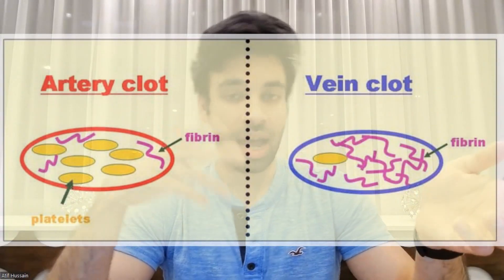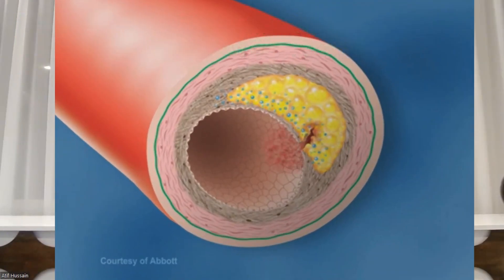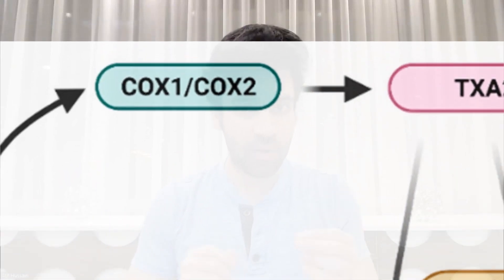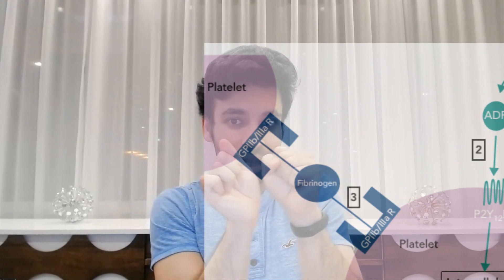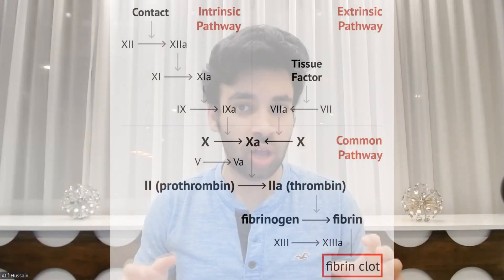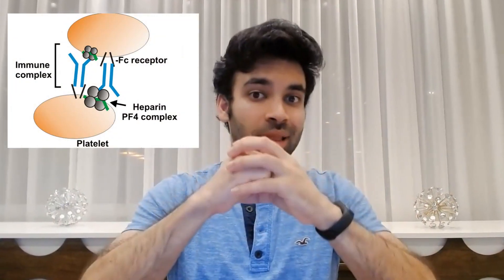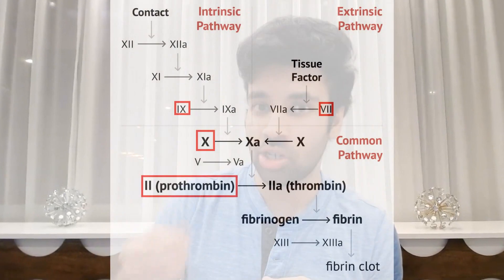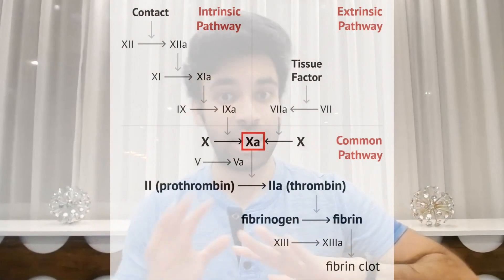Antiplatelet vs Anticoagulation (NOT THE SAME!!)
Both are used to prevent and treat clots on our blood system, but have different ways of doing so and are used for different pathologies and conditions.